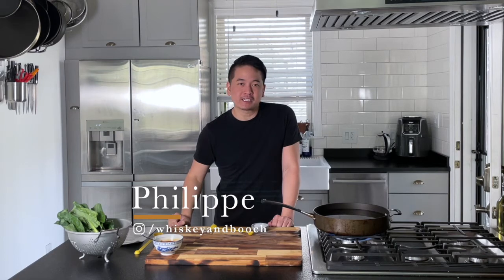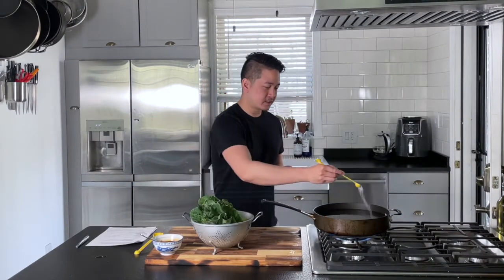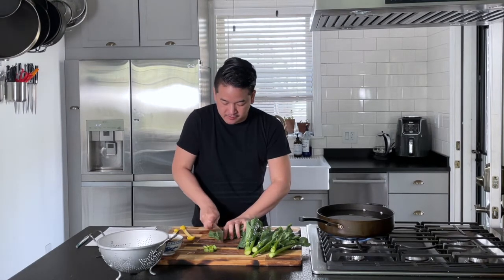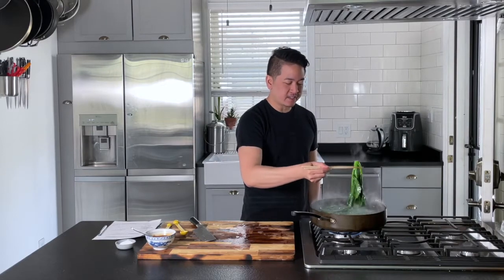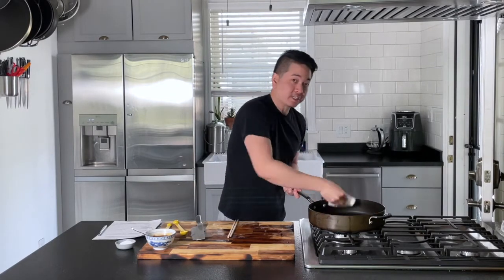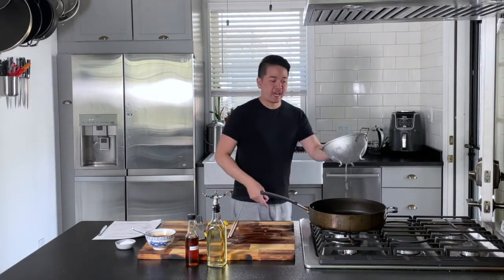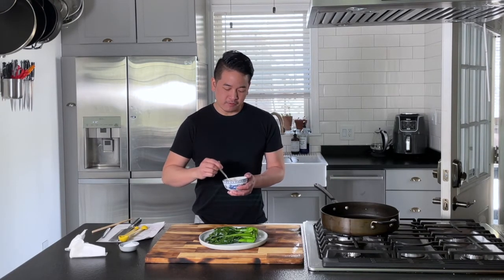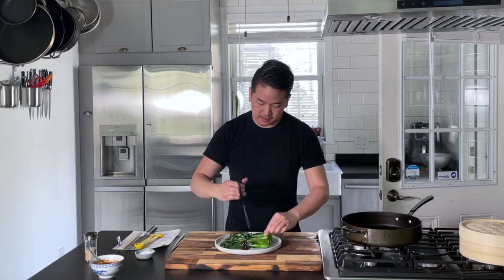Dim Sum Style Chinese Broccoli With Oyster Sauce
Learn how to pick fresh chinese broccoli (also known as Cai Lan), how to keep it bright green & glossy when cooking, and how to prepare your own restaurant style oyster sauce for that ooey delicious drizzle.  You can also use the same method and instructions below for regular broccoli, bok choy or broccoli rabe as well! MMmmm

As a once lived vegetarian, this was always one of my favorite dishes to order at dim sum restaurants.  The warm and glossy bright greens are drizzled with a thick seasoned oyster sauce!

What makes this recipe more “restaurant” style is how the broccoli, aka Cai Lan, is lightly coated in a shimmery oil and the oyster sauce isn’t just straight up oyster sauce out of a bottle!  Instead you can duplicate the sauce at home with a little added garlic, ginger and cooking wine, full recipe below: